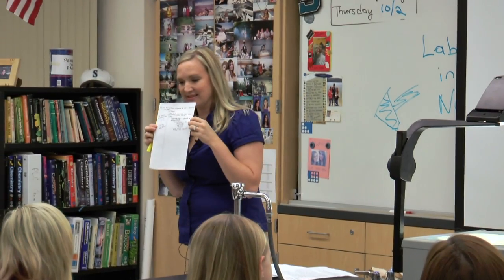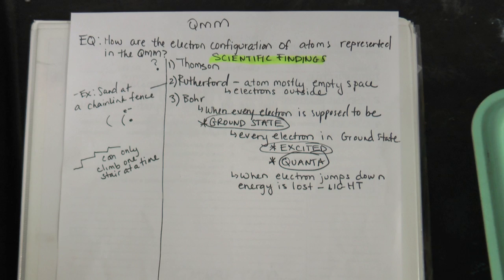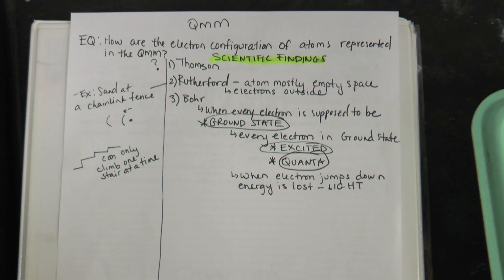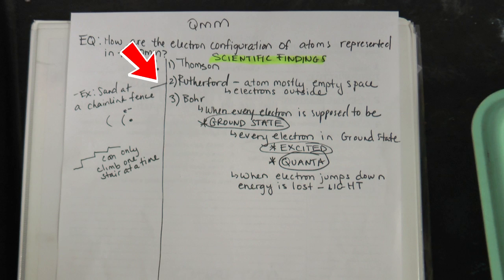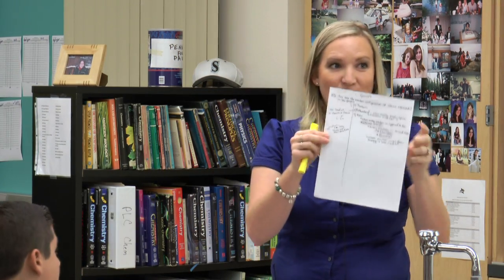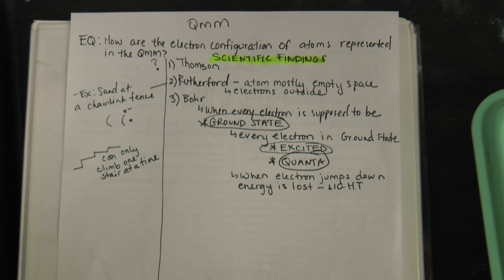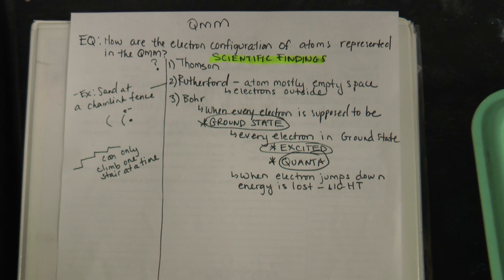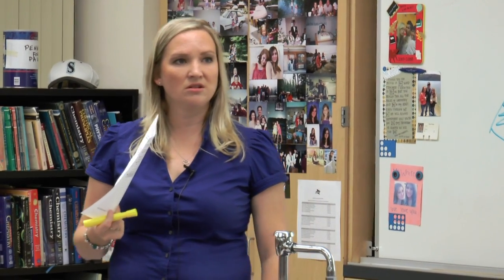Santiago High School Focused Notes Strategy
Mrs. Baron
Santiago High School Science Teacher